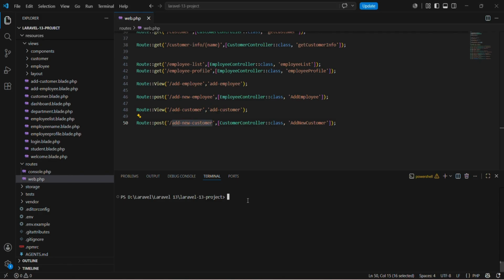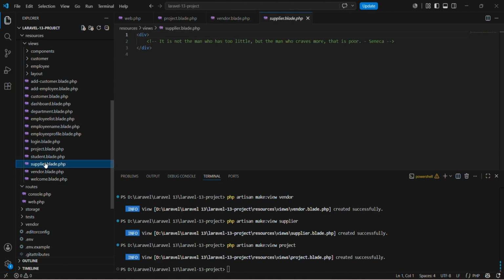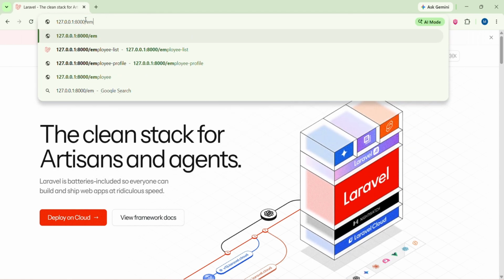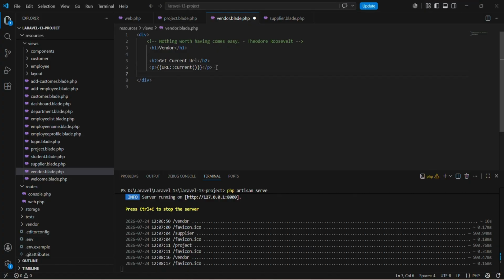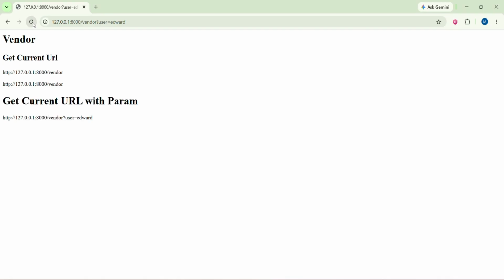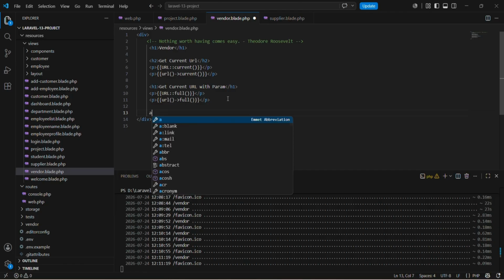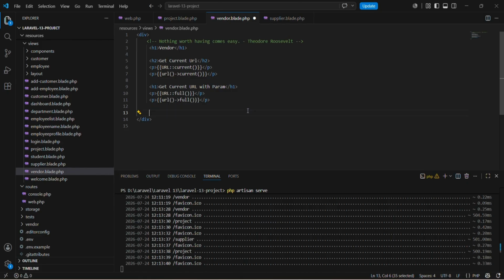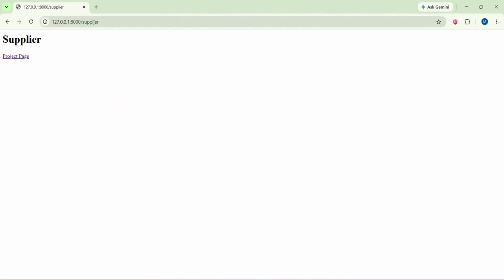Laravel 13 Tutorial Part 12 | URL Generation Explained | Current URL, Full URL & Previous URL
Welcome to Part 12 of the Laravel 13 Complete Tutorial Series!

In this video, we will learn about URL Generation in Laravel. Laravel provides simple and powerful methods to generate URLs dynamically instead of writing static links manually.

We will learn how to get the current page URL, get the complete URL with query parameters, create dynamic links using Laravel URL helpers, and retrieve the previous URL from where the user came.

What You Will Learn:

* Introduction to URL Generation in Laravel
* Creating multiple views for URL examples
* Getting current URL using URL current method
* Getting current URL using URL helper
* Difference between current URL and full URL
* Getting complete URL with parameters
* Generating dynamic URLs
* Creating links using URL to method
* Getting previous URL using URL previous method
* Creating navigation between Laravel pages